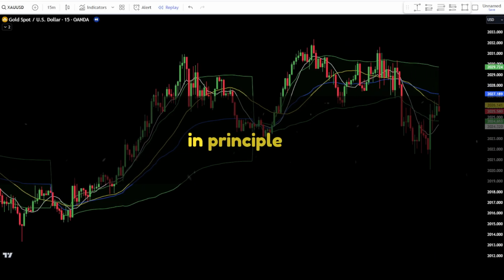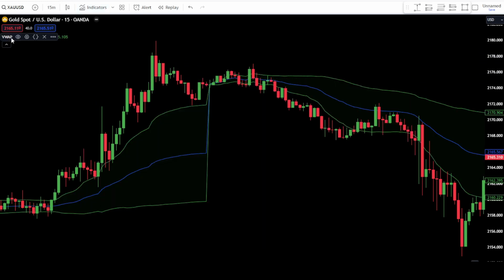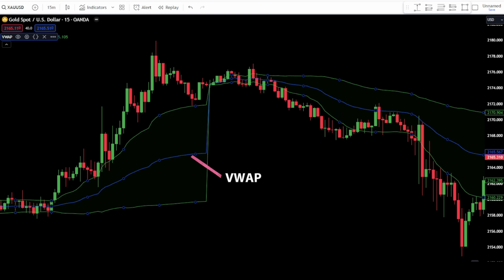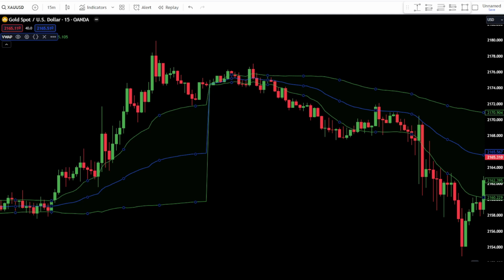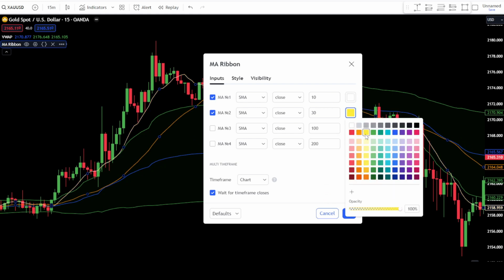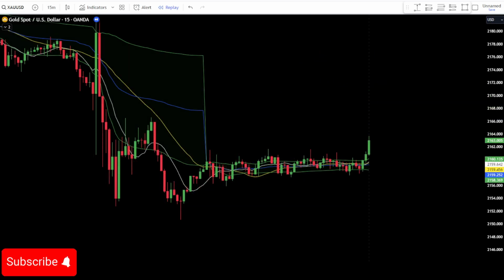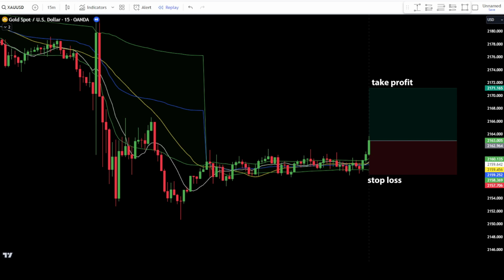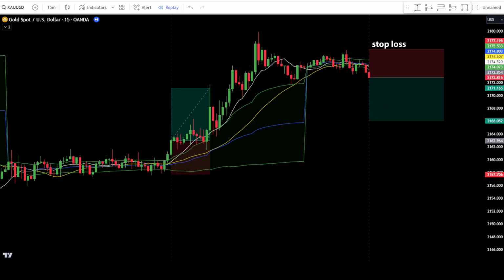VWAP Trading Strategy | Most Profitable Scalping and Day Trading Strategy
In this video, we will discuss trading strategies using VWAP or volume weighted average price. The VWAP trading strategy can be applied to scalping, day trading, or swing trading.

In this example, we will use the VWAP indicator with the XAUUSD or gold pair for a 15-minute scalping technique.
Additionally, the VWAP trading strategy can be applied to various assets, including forex, cryptocurrencies, stocks, and futures.
The indicators used in this video are VWAP (volume weighted average price) and simple moving averages or SMA10 and SMA30.

swing trading , swing trading strategies , swing trading strategy , swing trading forex , swing trading vs day trading , swing trading course , swing trading crypto , swing trading beginners , best indicator for swing trading ,